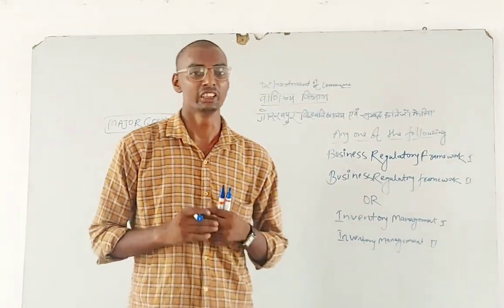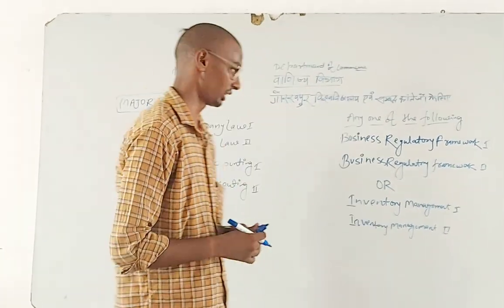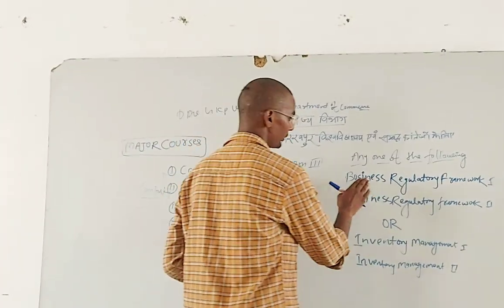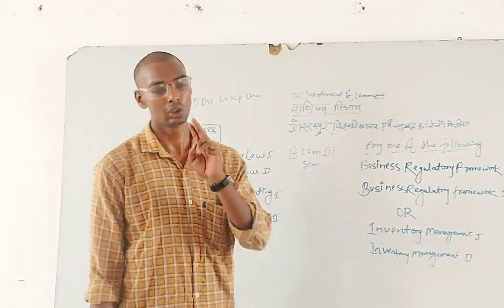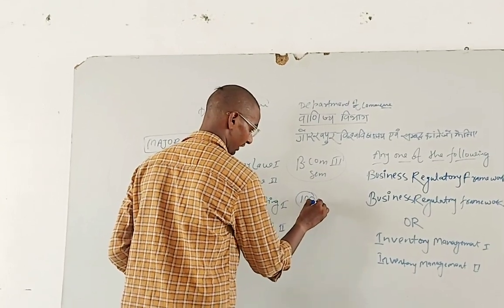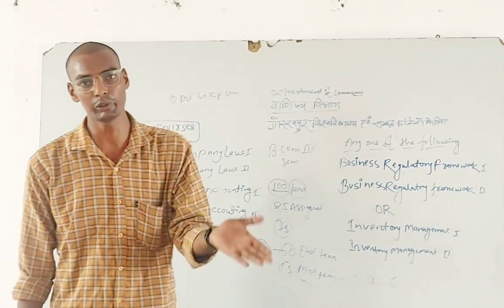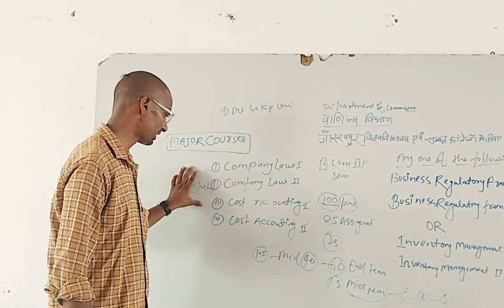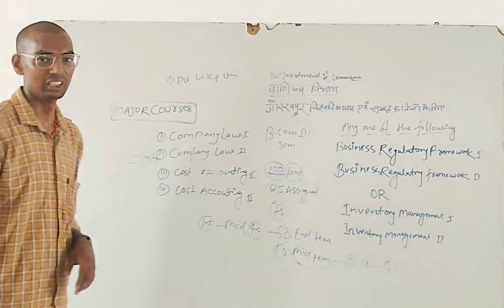Deen Dayal Upadhyaya Gorakhpur University, GorakhpurUniversity Gorakhpur, U.p .b.com. 3rd semester